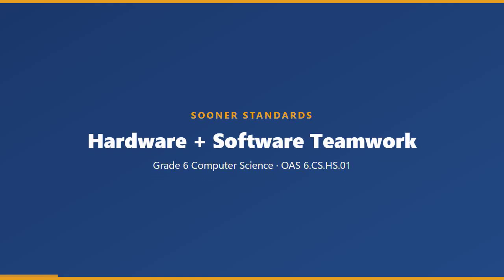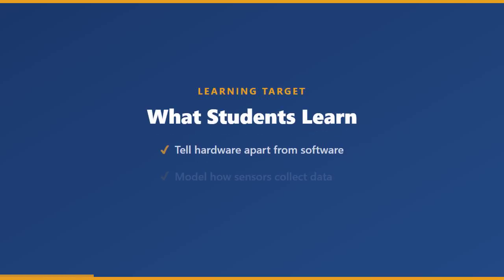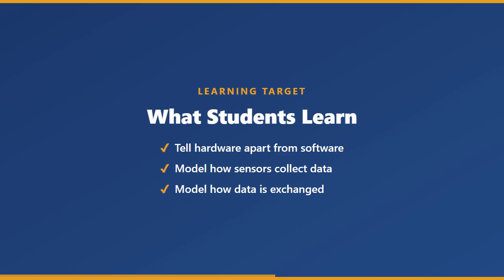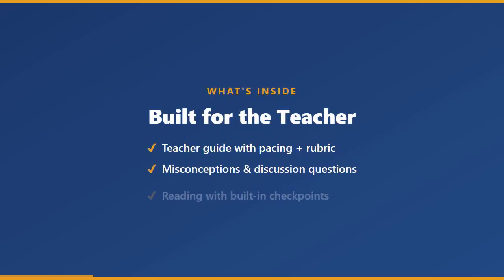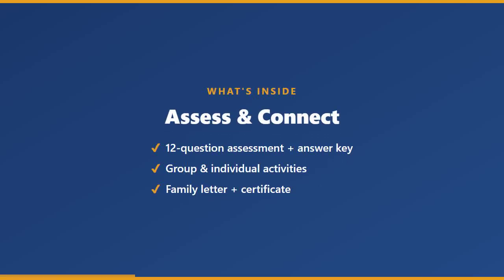6CSHS01 Combining Hardware and Software to Collect and Exchange Data Promo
Combining Hardware and Software to Collect and Exchange Data — a complete, no-prep Grade 6 Computer Science unit aligned to Oklahoma Academic Standard 6.CS.HS.01. Everything a teacher or homeschool parent needs to teach this standard in about 3-4 days.

This product: {{TPT_PRODUCT_URL}}

Learning target: "I can model multiple methods of combining hardware and software to collect and exchange data."
• I can explain the difference between hardware and software in a computing system.
• I can describe how a sensor collects data and how software interprets it.
• I can model how data is exchanged between hardware, software, and other devices.
• I can identify multiple real-world devices that combine hardware and software.

• Visual "Hardware + Software Combinations at a Glance" comparison chart

🔎 STANDARD
Oklahoma Academic Standard 6.CS.HS.01 (Computing Systems, Hardware & Software)
Model multiple methods of combining hardware and software to collect and exchange data.